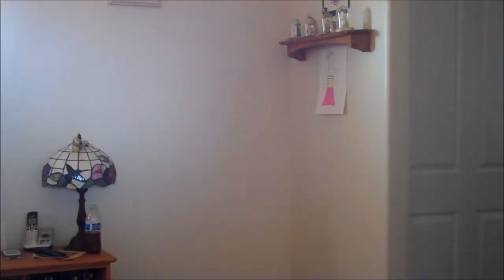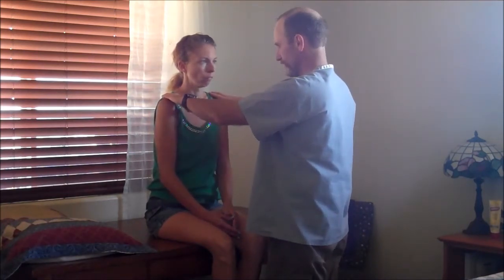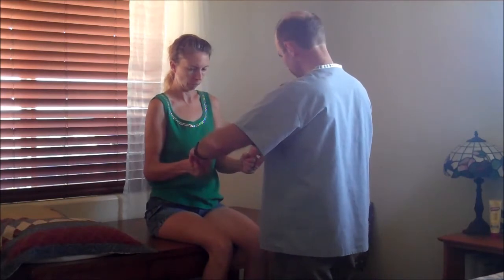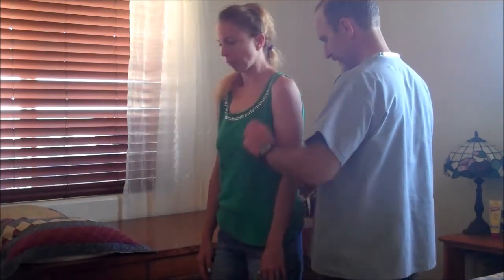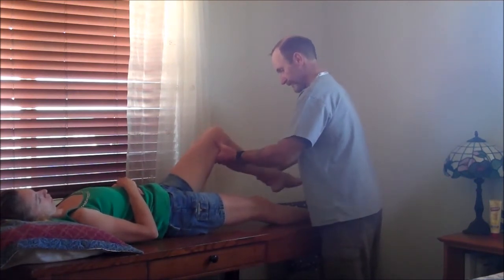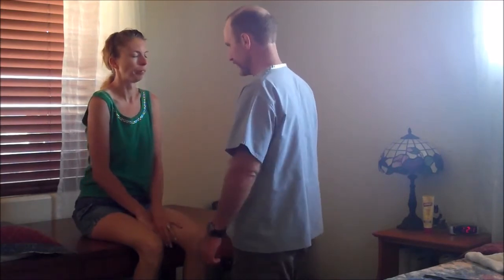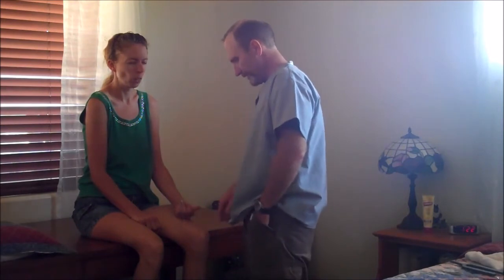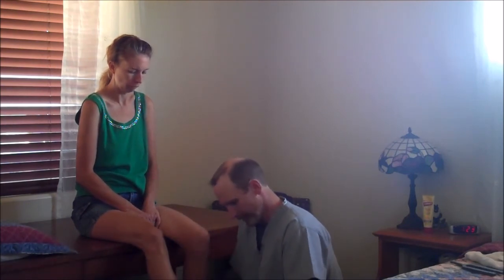assessment part 3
NUR210 Musculoskeletal and Neurological Systems Assessment